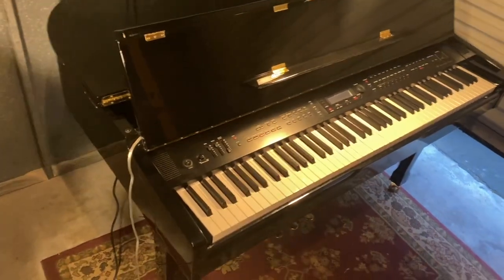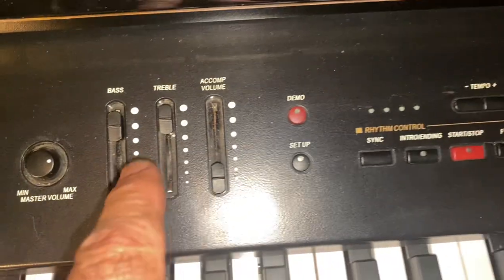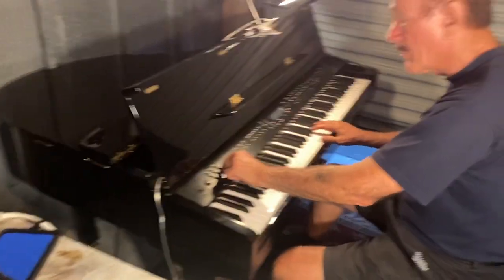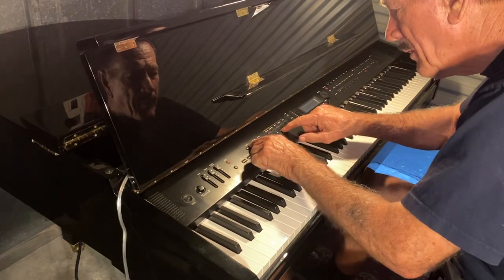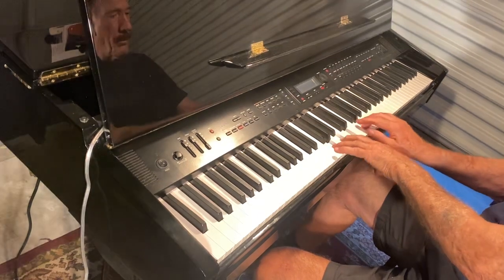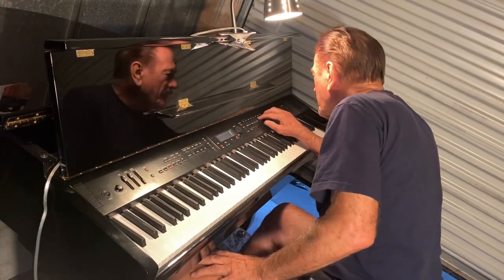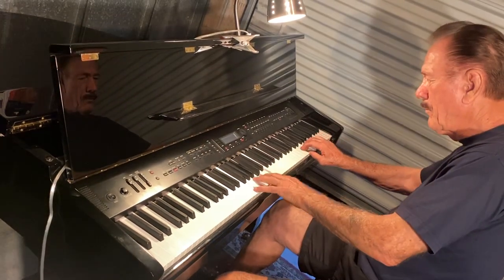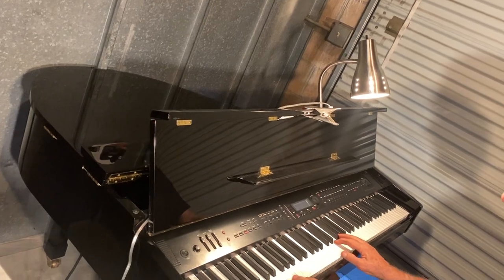Baby Grand Piano/ Suzuki Gp3 Electric For Sale $575. Or Offer plays good excellent action responce.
Has many sounds: Grand Piano, Rhythm beats. Strings, Bass Guitar, Vibes, Violin & more . Brass pedals , Ownership Manual , bench etc... can assist with delivery $575.